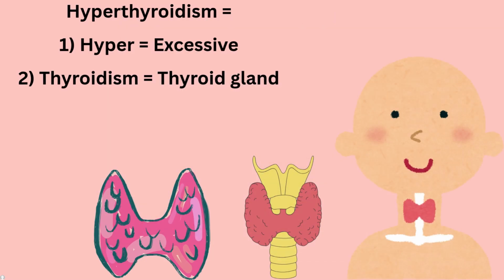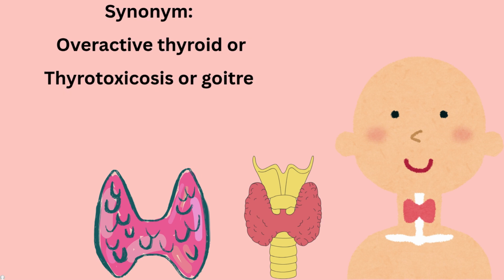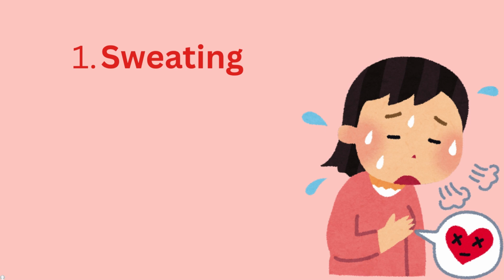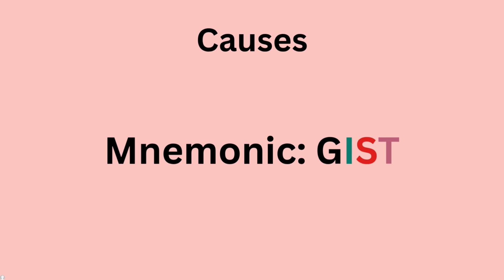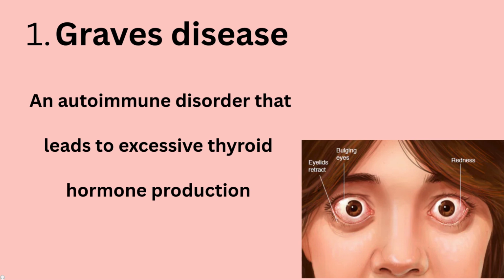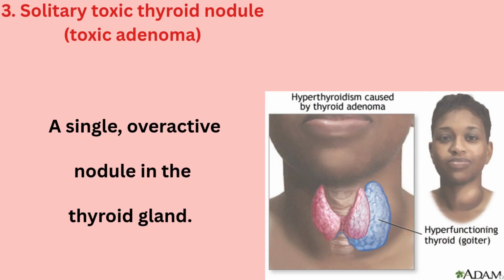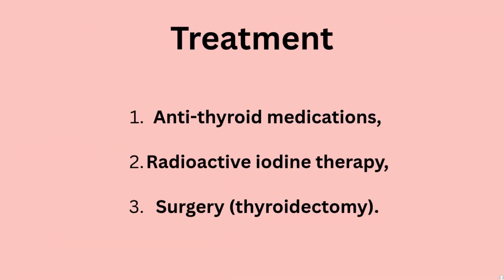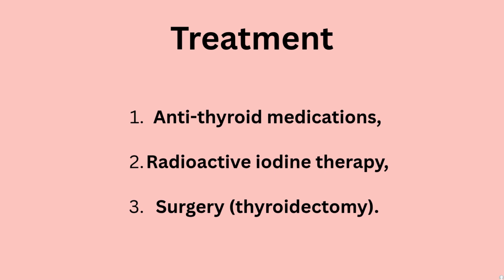Hyperthyroidism Explained: Symptoms, Causes, Mnemonic & Treatment You’ll Never Forget!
🔍 **What is Hyperthyroidism? | Explained with Mnemonic!** 🌟

Join us as we unravel the mysteries of hyperthyroidism in this informative and engaging video! Hyperthyroidism affects millions, but how much do you really know about it? Learn the signs and symptoms, causes, and treatment options that could change your life. Plus, we've got an easy-to-remember mnemonic to help you grasp this condition in a snap! 💡✨ Perfect for students, medical enthusiasts, and anyone curious about thyroid health. Watch now to power up your health knowledge! 🌈📚